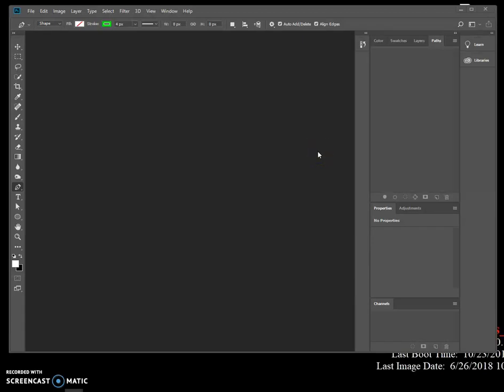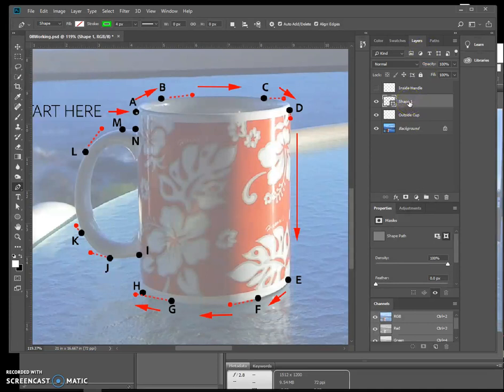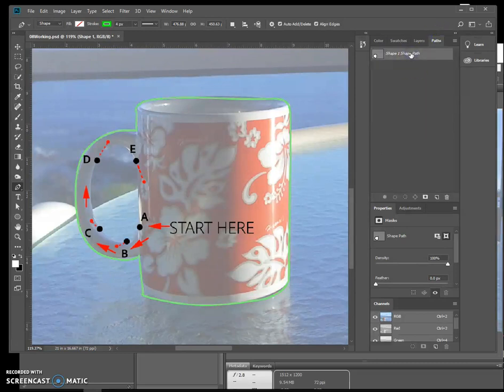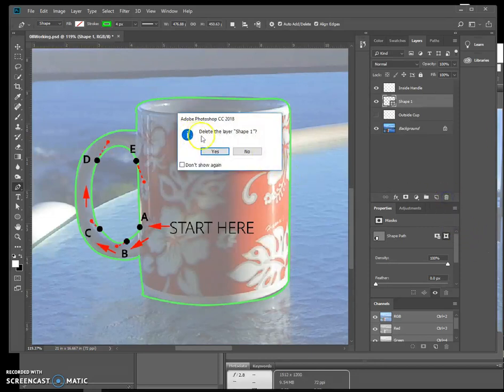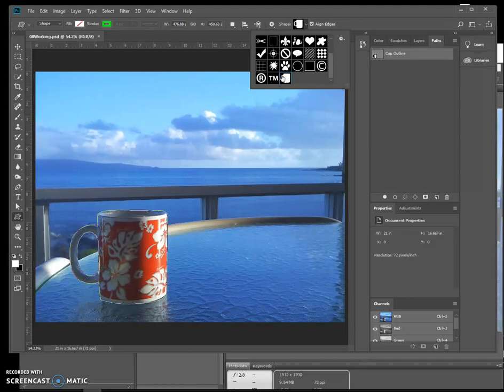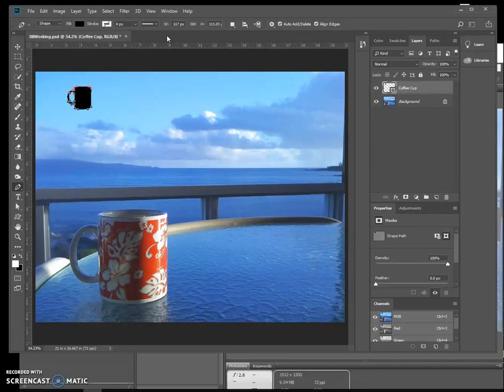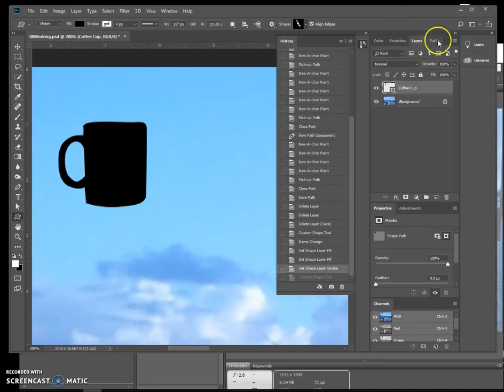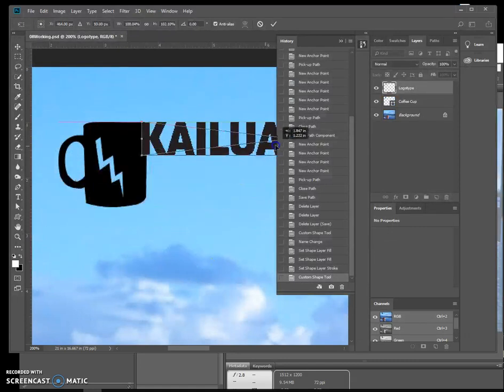lesson 8 part 2